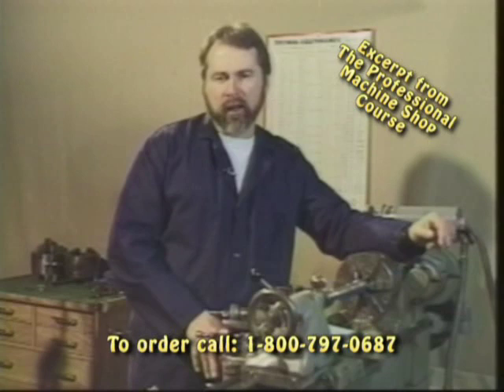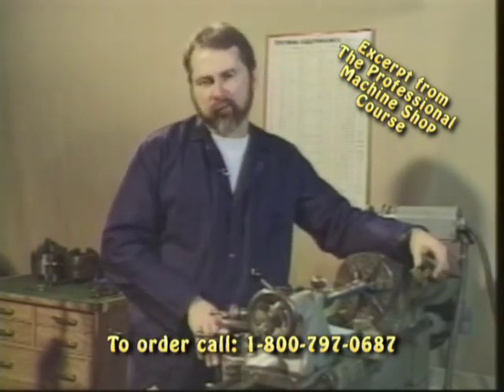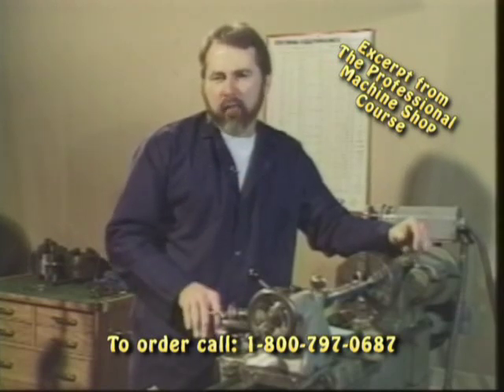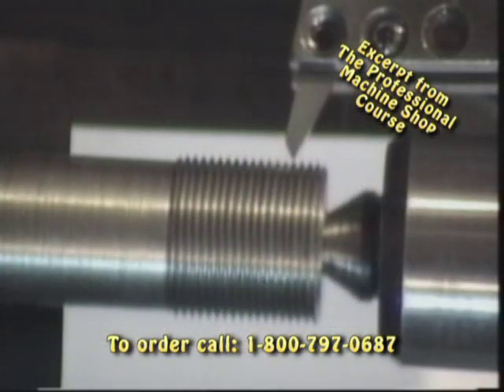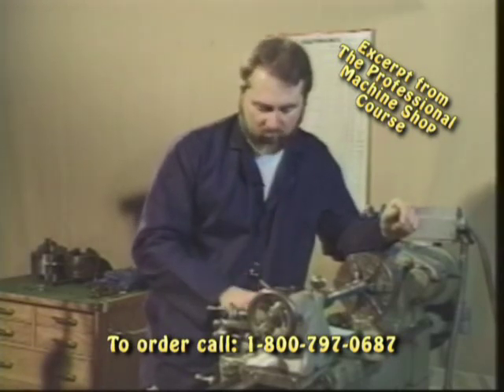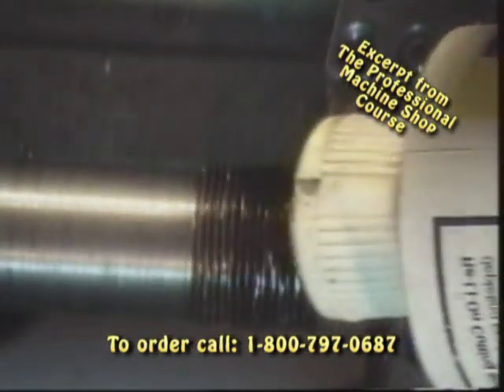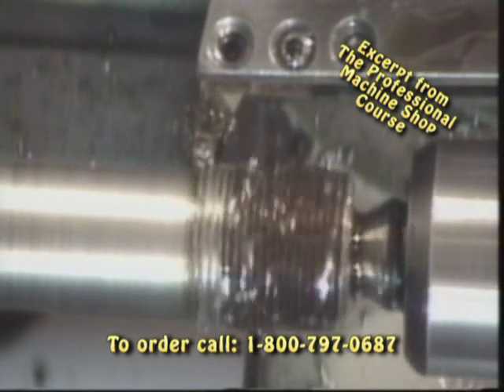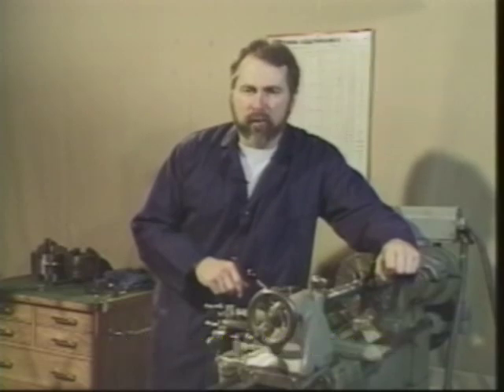Machine Shop Training: Lathe Picking up a Thread ATI Lathe #13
Learn the advanced lathe operation of picking up a thread in this excerpt from our professional machinist course. The complete course teaches you how to professionally set up and operate a Lathe Mill and other General Machine Shop Equipment so you can rapidly acquiring the skills to turn out parts like a Master Machinist.